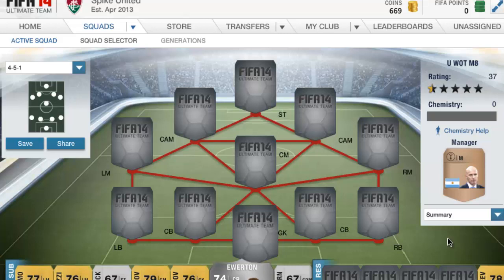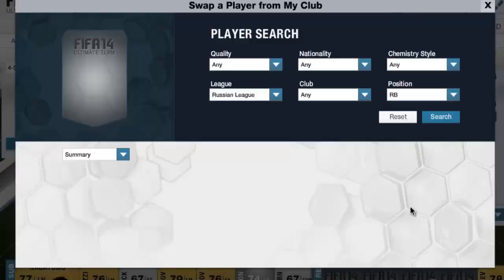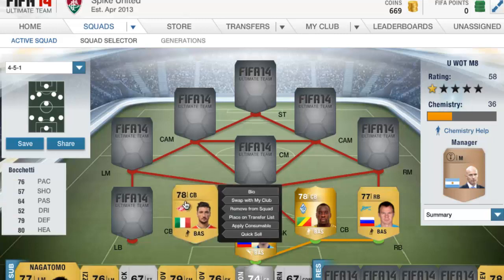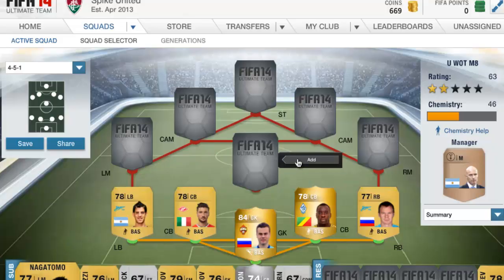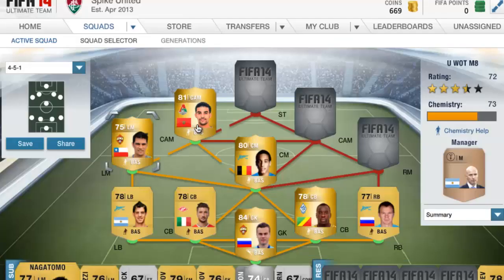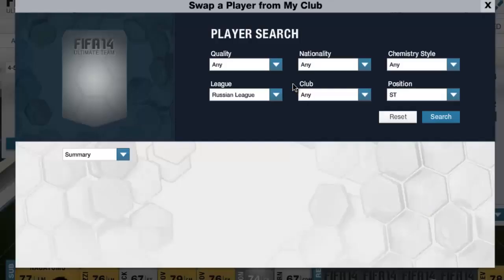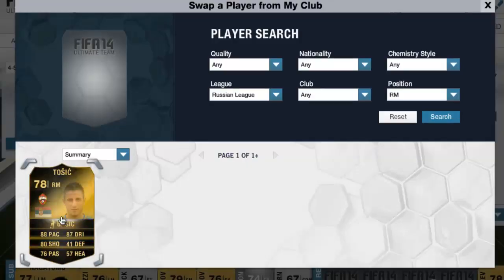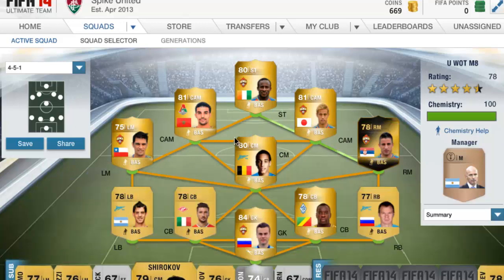FIFA 14 - 20K Russian League Squad Builder Ft. IF Tosic